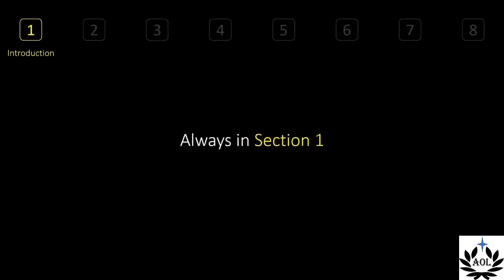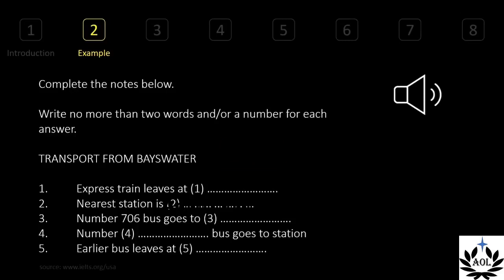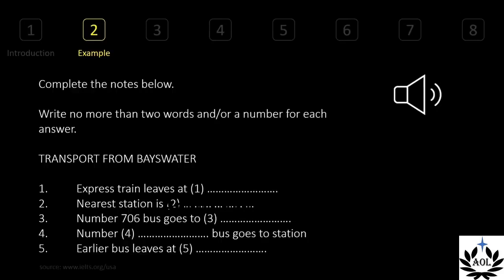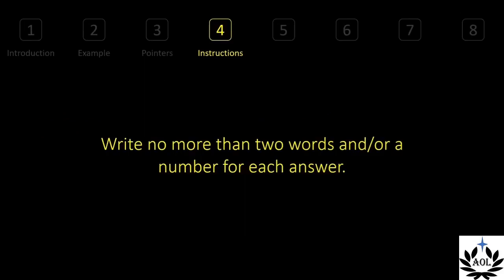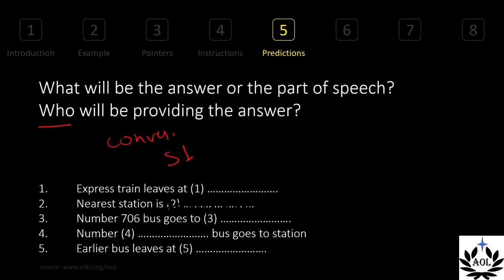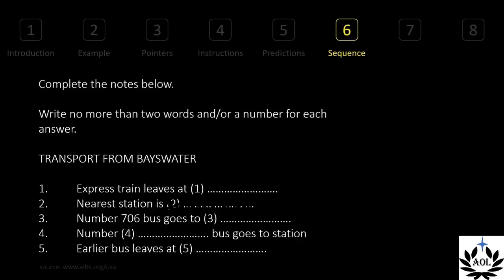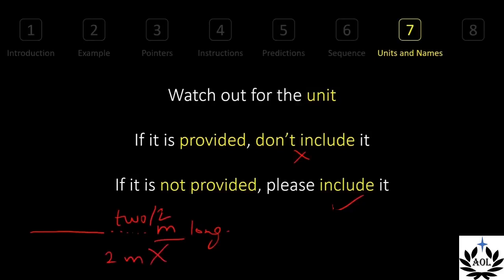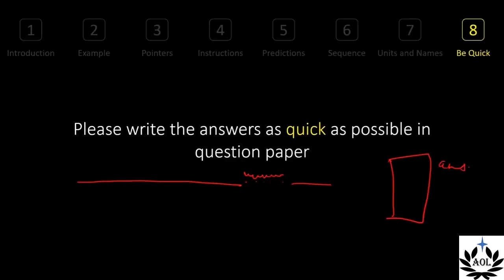5. Listening Module - Form Completion (Question Type) | IELTS PREPARATION MASTER COURSE | 7+ BANDS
In this video, we explained the Listening Module - Form Completion Question Type with:

1. PREDICTION,
2. POINTERS,
3. UNITES AND NAMES,
4. SEQUENCE AND INSTRUCTION.

= Noorullah Amiri =